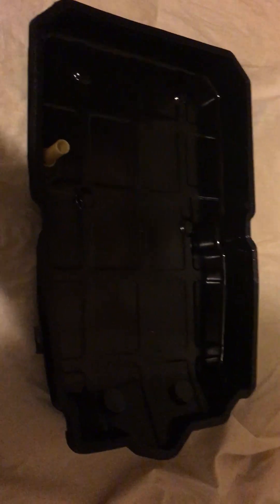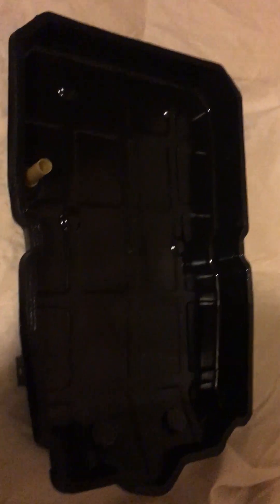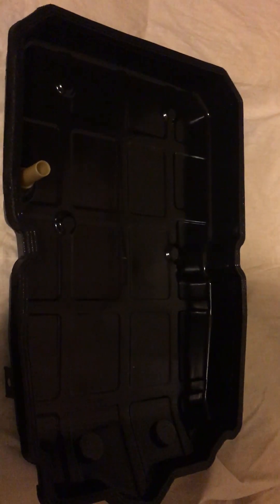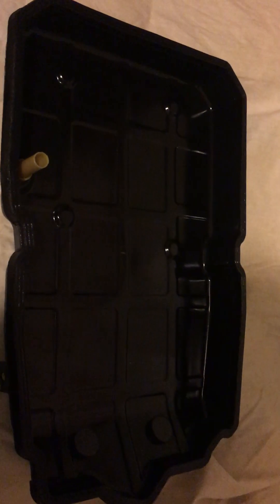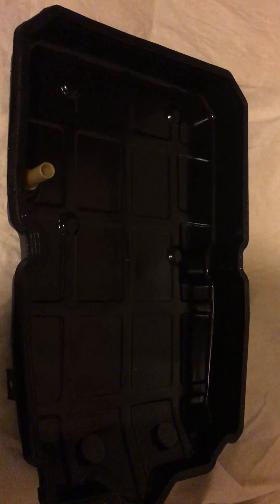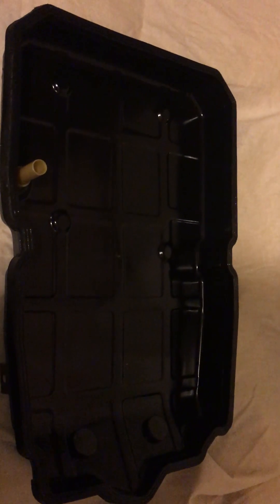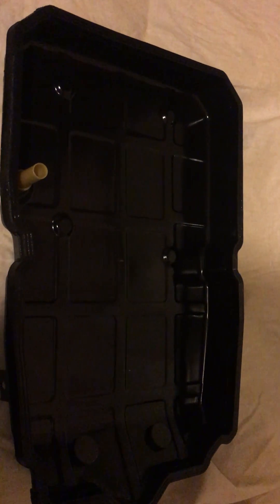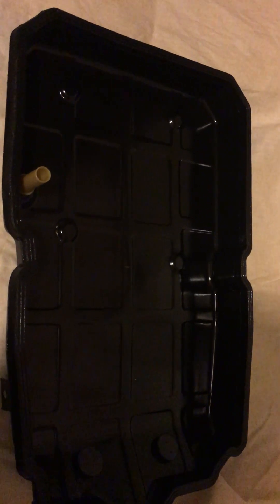Mercedes Transmission Fluid level (for some models) for ML 350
This is just a video showing the transmission fluid level over flow …. Just showing the way the pan is set up …. It shows you exactly how it looks if your changing transmission fluid and filter  …. There is a overflow tube that you need to know about …. There is a way to unsnapped it …. I’m not sure if it breaks it or if you can reuse …. I didn’t snap mine off … I just took the whole pan and off :… I’m not 100% sure how many Quarts go back in … I’m thinking around 5-6qts. Maybe 7 if you drain torque converter …. I’m no mechanic I’m just learning this as I go …. I hope it helps someone or at least give you an idea 💡 how to go about changing transmission fluid …. Right now I’m trying to figure out how I’m going to pump the oil back in …. I already got a hand 🤚 pump from Harbor freight for about $10 …. I just have to find something to fit good into the drain hole …. The Mercedes car dealership says they don’t have nothing they can sell you(RIGHT) …. They just don’t want you to do it yourself.  I think I did see some kind of kit on line you can buy …. Somebody on their YouTube channel showed it … you might have to look at a few more videos to find it ….

# transmission
oil change